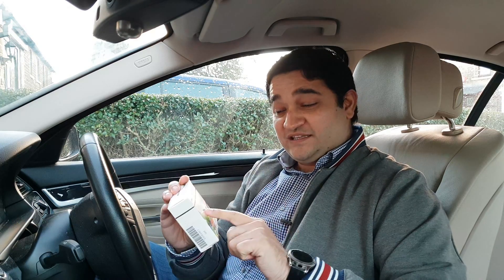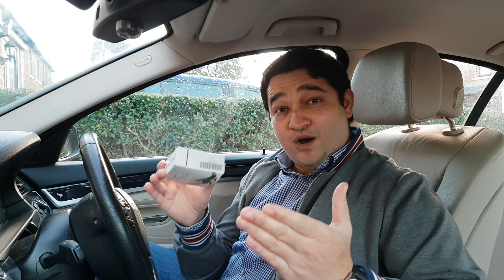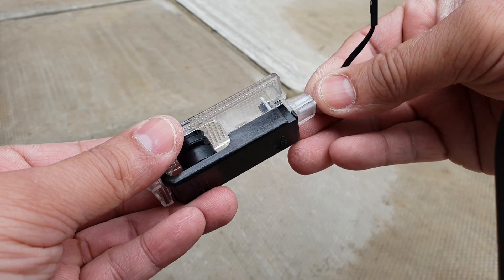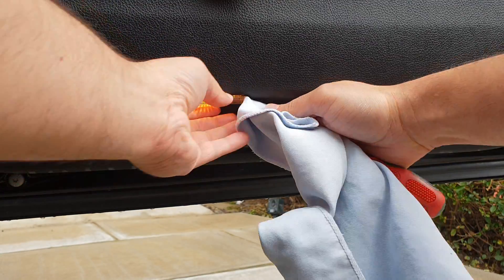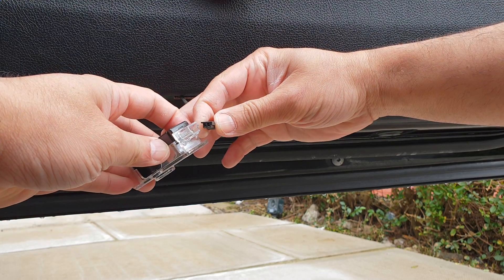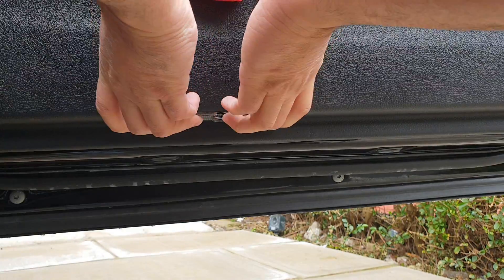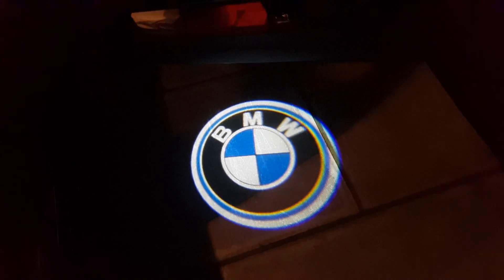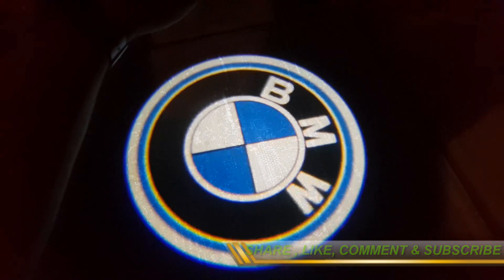How to Install BMW Door Welcome Lights - 3D Shadow Projector Logo Lights - 3D Ghost Shadow Lights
Here is my Step by Step Installation Video of BMW Door Welcome Lights - 3D Shadow Projector Logo Lights.

UK Grab them for your car below:

For BMW Series 2 / 3 / 5

For Audi

For Mini Cooper

For FORD

For VW

For Audi

For Mini Cooper

For FORD

For VW

Simple installation; Direct replacement.No modifications required.No wire cutting. No error or warning on dashboard.
Fits: BMW 3 Series E90 E91 E92 E93, E60 BMW 5 Series E61 F10 F11 BMW 6 Series E63 E64 E65 E66 BMW 7 Series F01, BMW E70, BMW X6 E71
Super cool LED Logo projection on the floor for BMW. When you open the car door will automatically turn on the high-definition projection and automatically turn off;
High Brightness CREE LED, Power Consumption Savage.
High Brightness LED, Power Consumptions Savage;Voltage: 12V , Wattage: 5W;